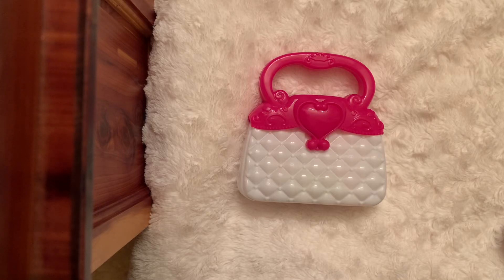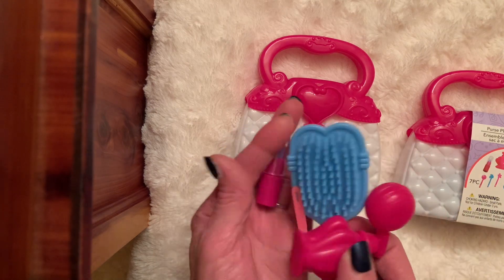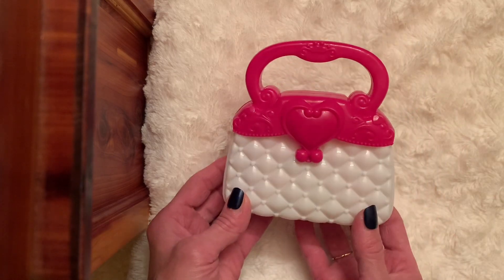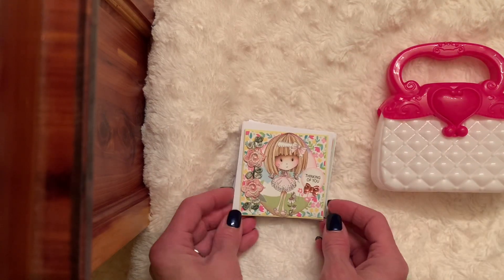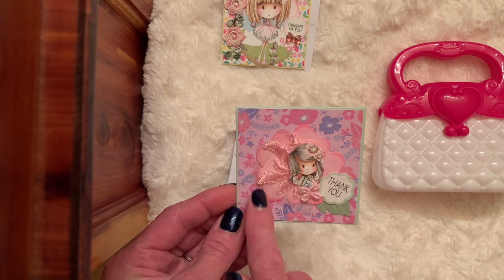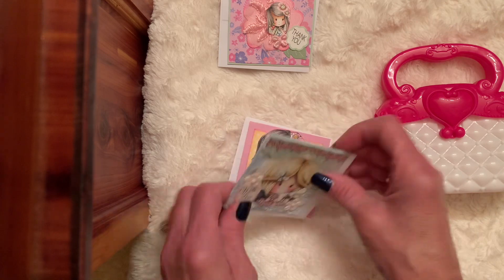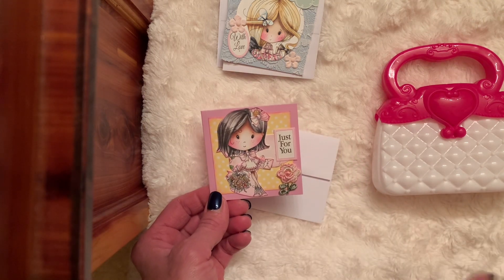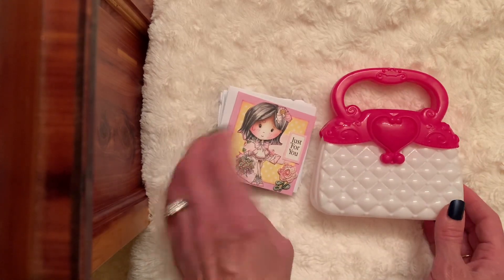Project Share 💖 dollartree 💖polkadoodles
Thank you friends for stopping by! Big Hugs 💖